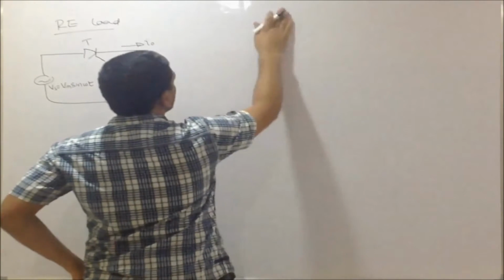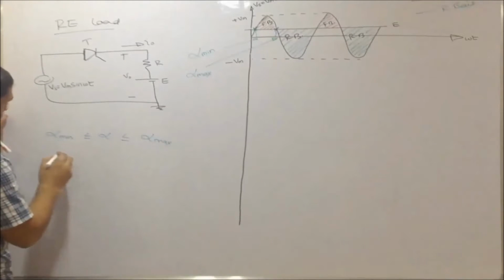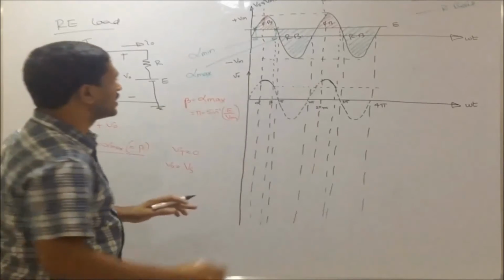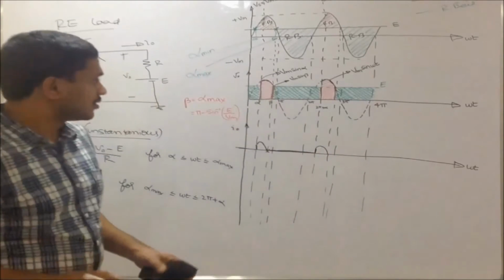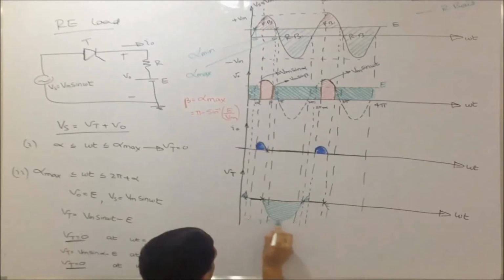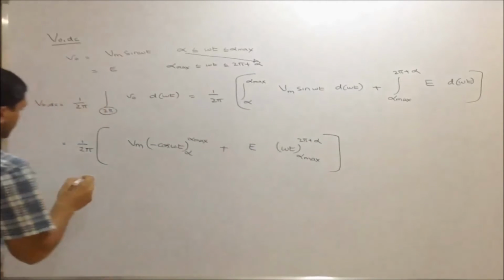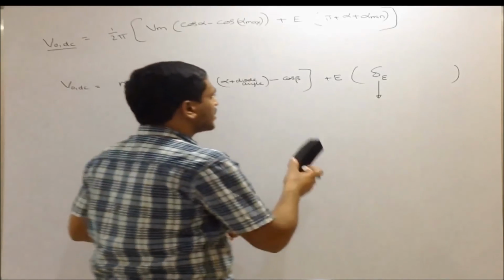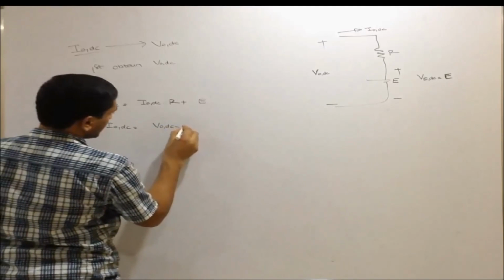GATE AIR-1 1000/1000 IES AIR-3 HARIKRISHNA RE Load Single Phase Half Wave Rectifier Circuit